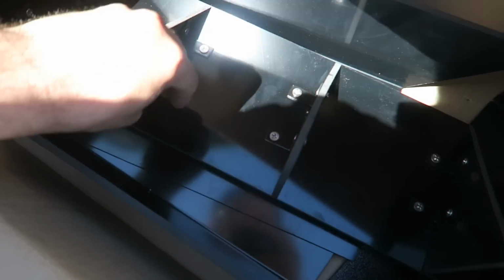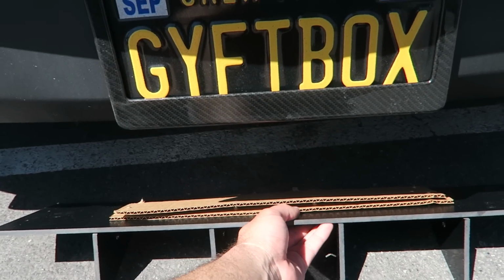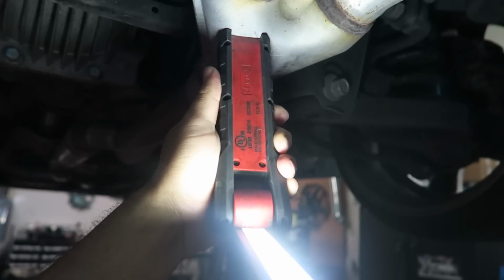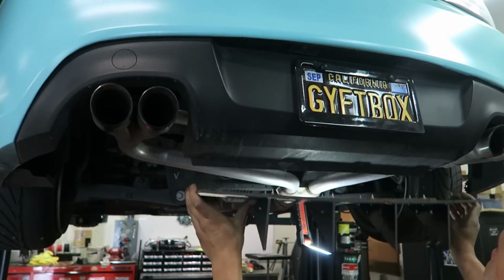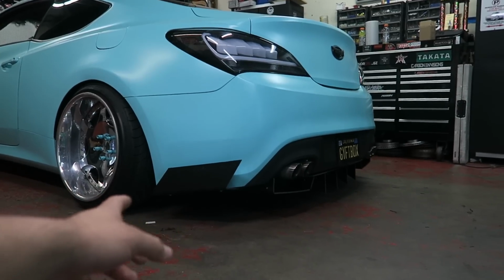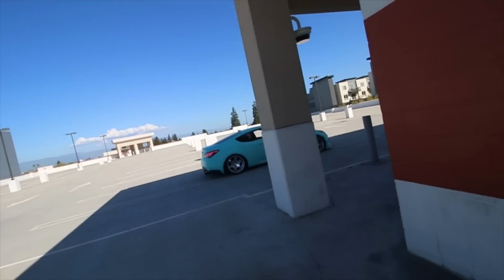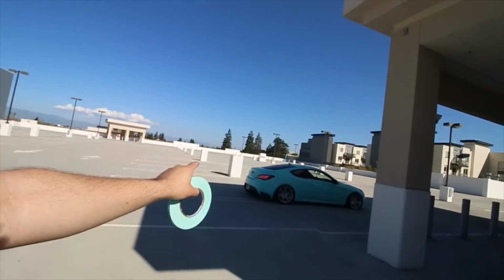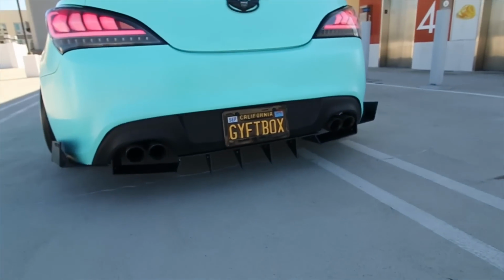GENESIS COUPE GETS NEW DIFFUSER!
My Equipment:
Canon 70D
10-18 Lens
24MM Lens
Joby Tripod
Wind Muff
GoPro Hero 5
Apple Watch
SnapChat Spectacles